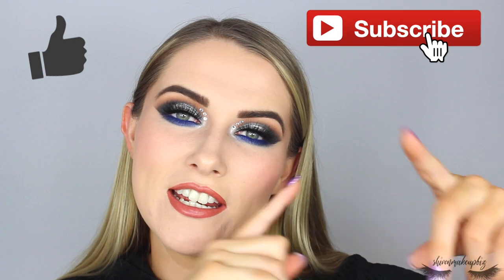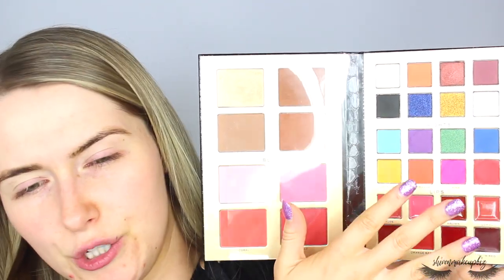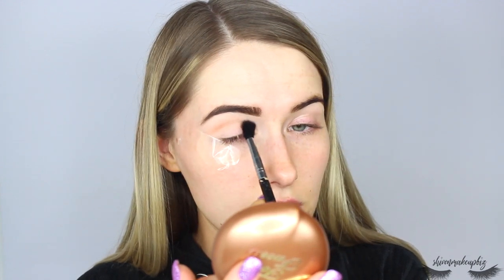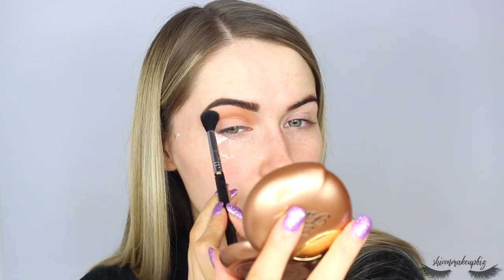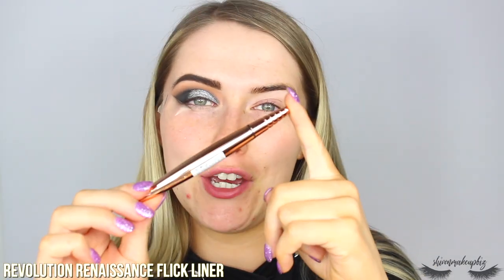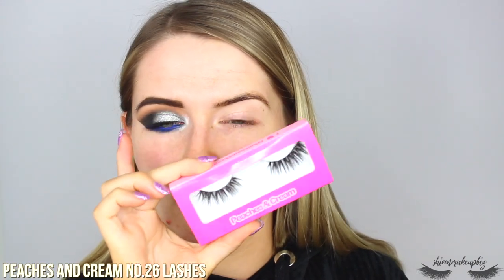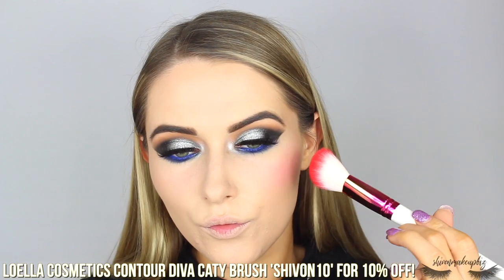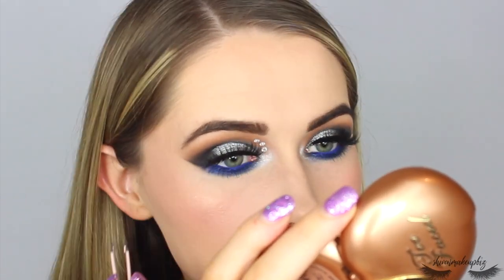REVOLUTION PRO ULTIMATE ARTIST PALETTE REVIEW & TUTORIAL! 🎨| shivonmakeupbiz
In tonight's video, I test out the new (ish) Revolution Pro Ultimate Artist palette in collaboration with Lan Nguyen Grealis and create an intense silver smokey eye with a dark blue lower lash line! Enjoy! 🎨

🎨Revolution Supersize Conceal & Define 'C4' Concealer (you may aswell get the big one😋)
🎨Primark Bake It Setting Powder 'Nude'

Morphe Brushes 'GLAMFAM334' for $5 of purchases over $10 or more! (one time use)